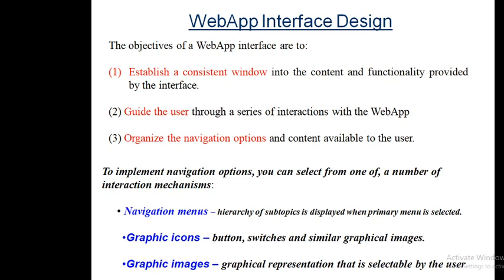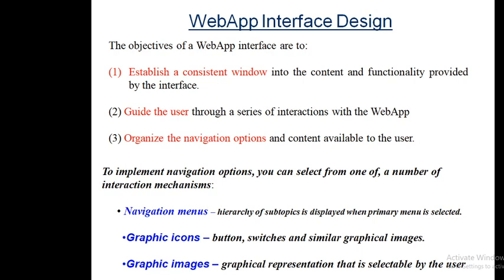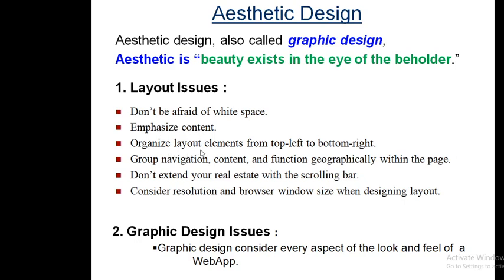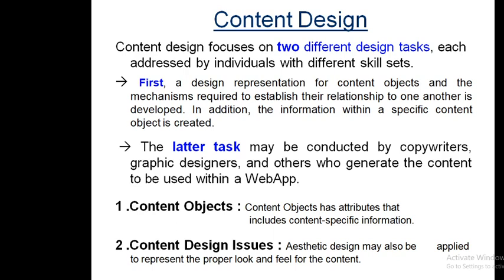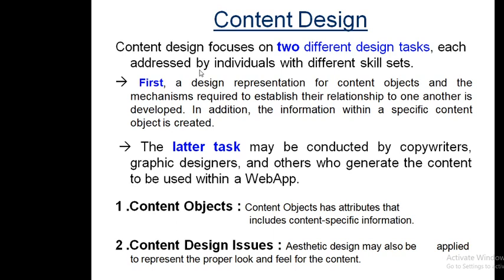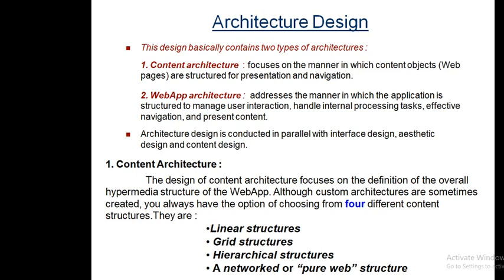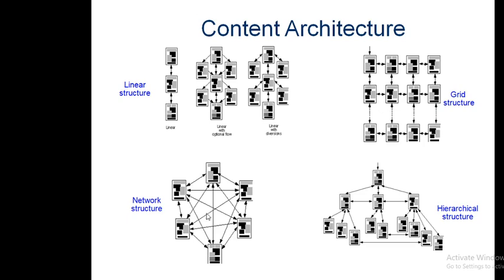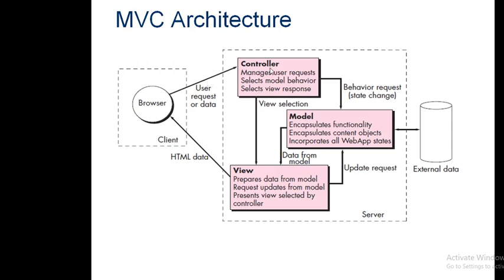SE - WebApp Interface Design,Aesthetic Design,Content Design,Architecture Design mp4 20042020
This video explains about Interface Design,Aesthetic Design,Content Design and Architecture Design in Software Engineering.